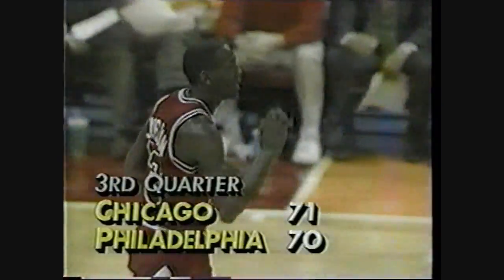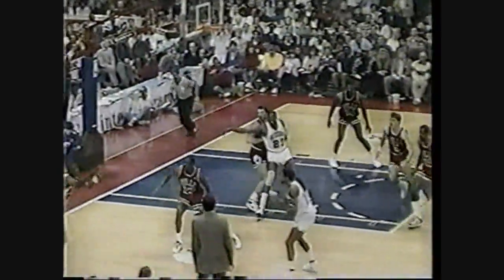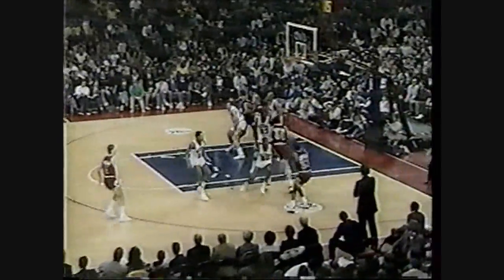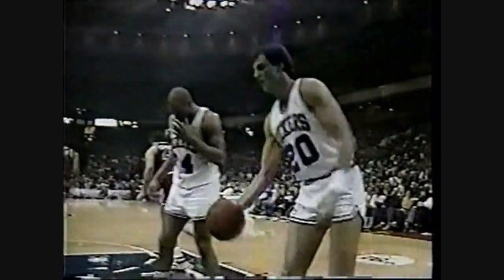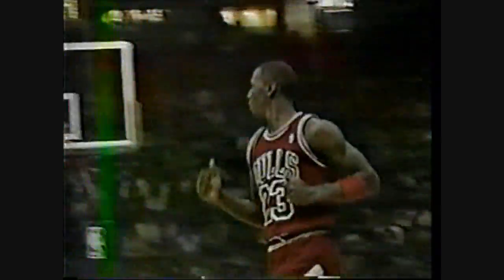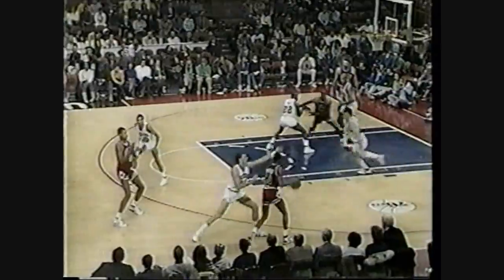Michael Jordan 1987: 49pts Vs. Charles Barkley's Sixers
Descrip to come